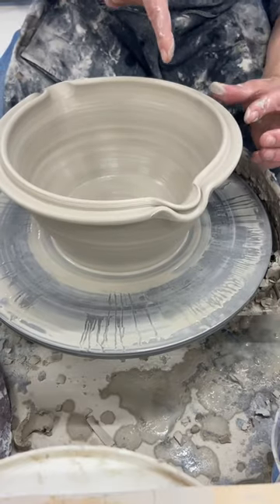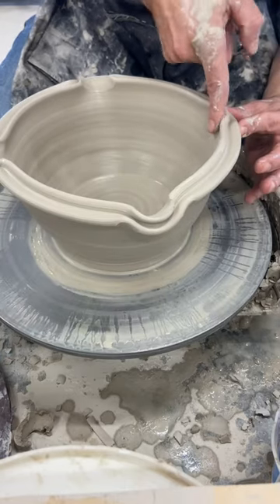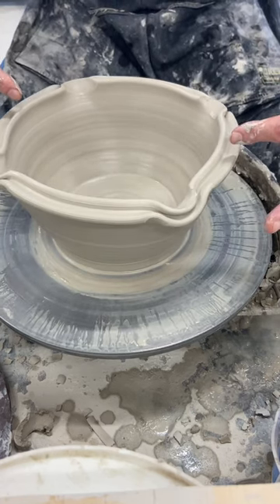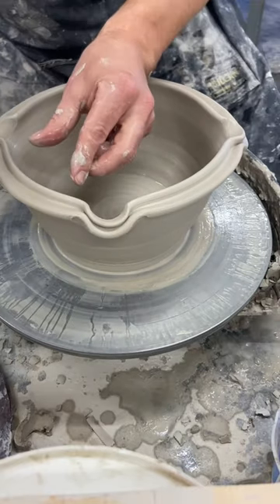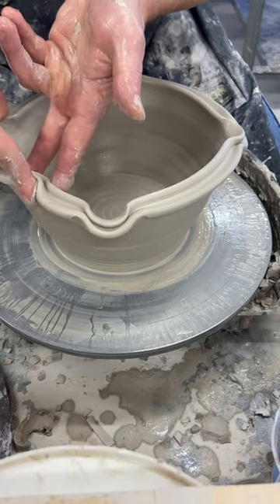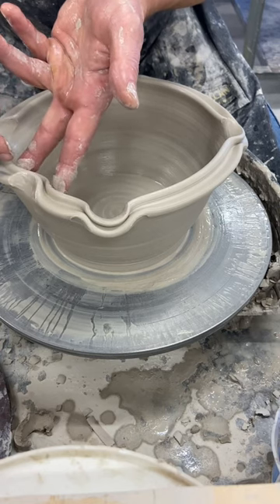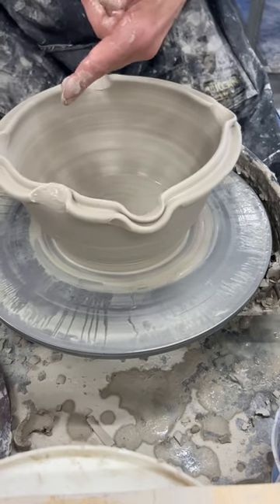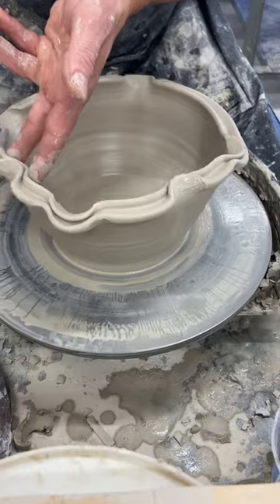Split rim scallop design, flower design, wheel throwing.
Wheel throwing split rim bowl with a scallop design.